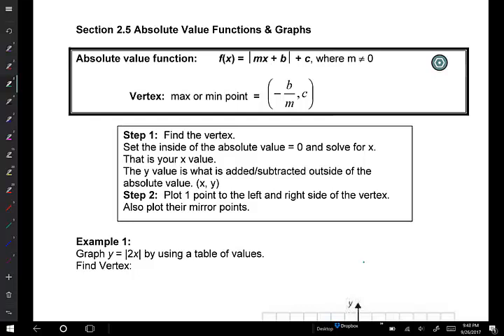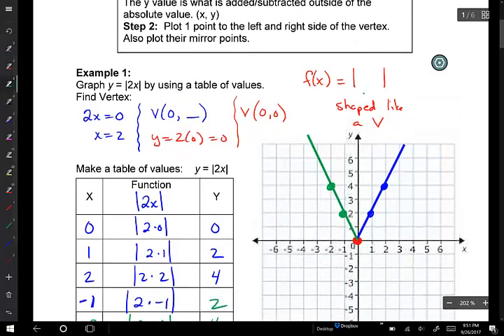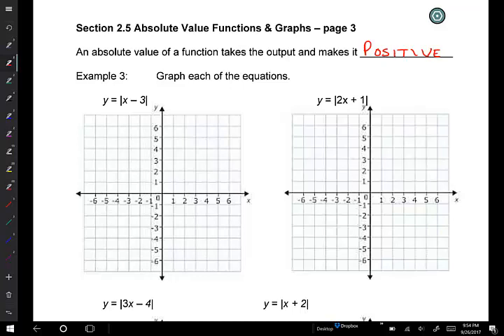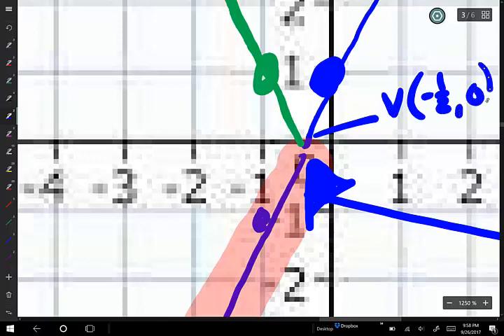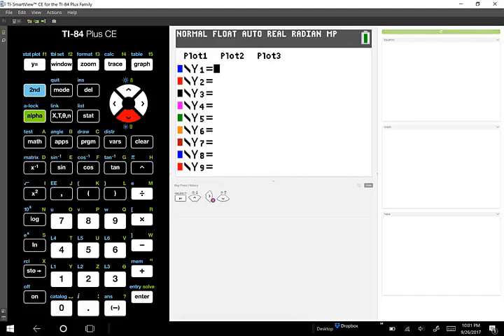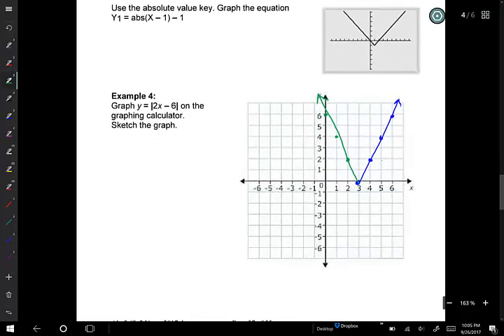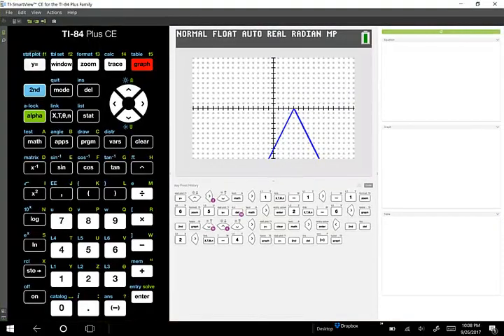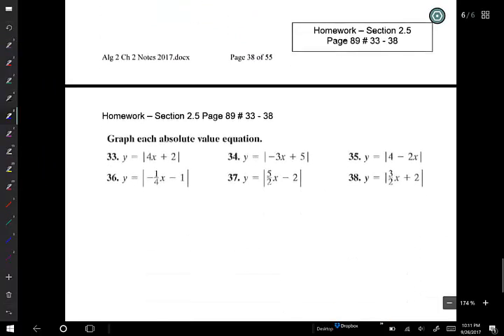Section 2 5 Absolute Value Functions and Graphs